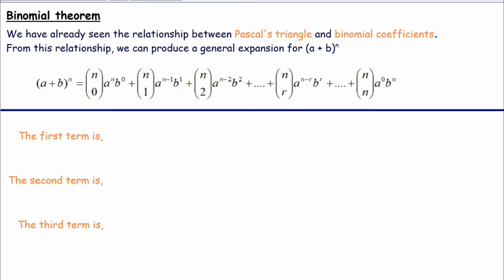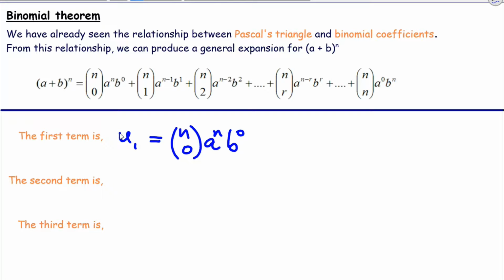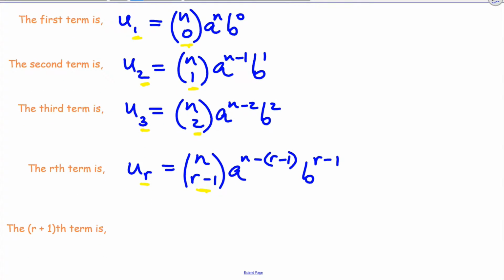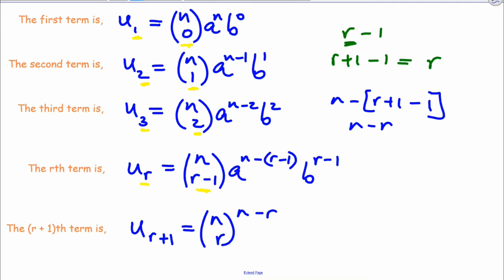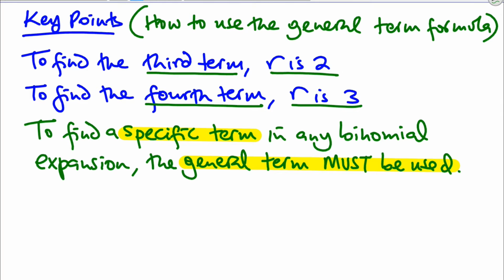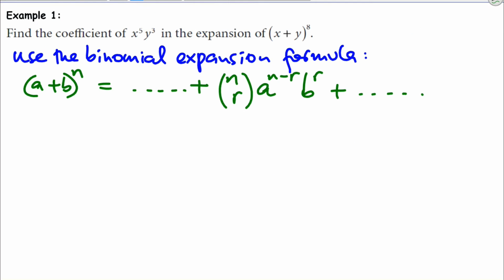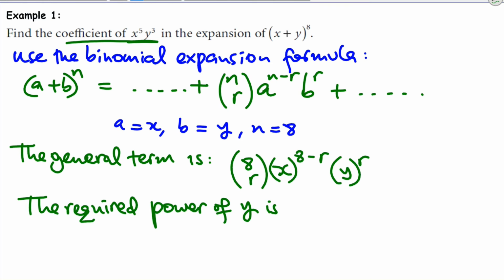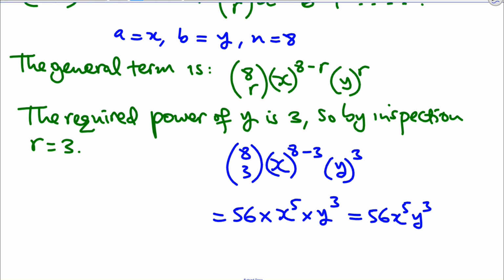Binomial theorem – Finding a specific term (Part 1)